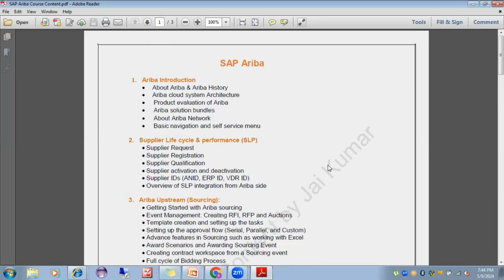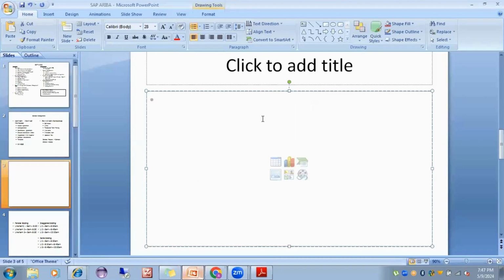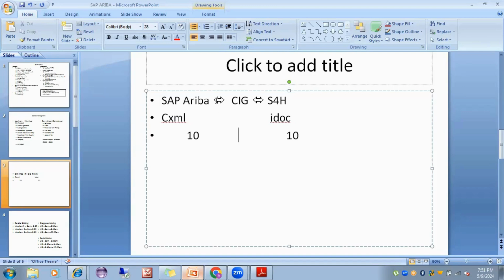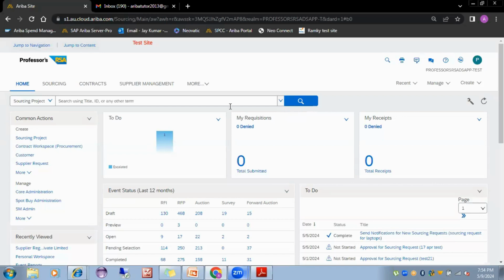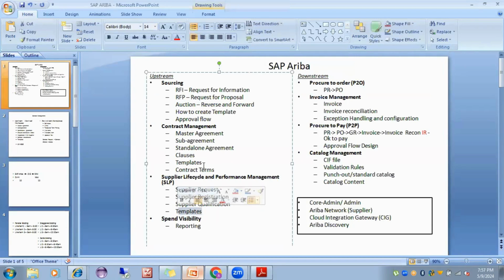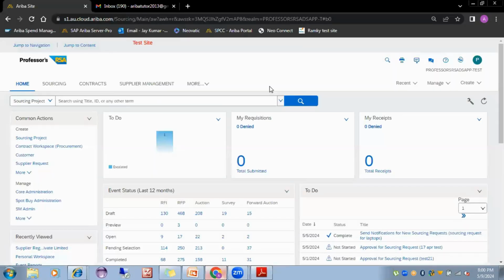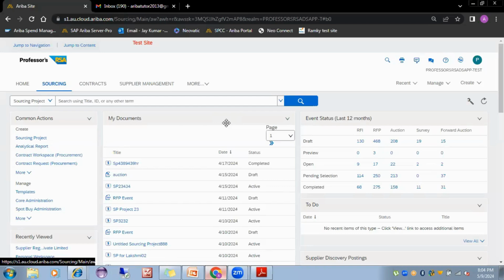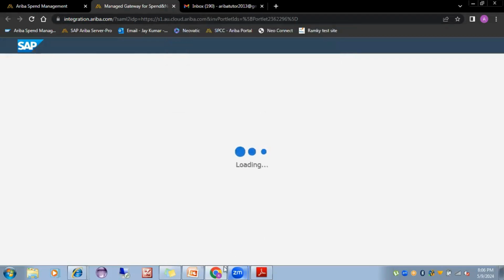SAP ARIBA Training : Mastering SAP - Complete Guide & Implementation Projects | Srijan Institute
Welcome to our comprehensive SAP ARIBA training session!
as we explore the world of SAP, the leading ERP software that powers businesses globally. From understanding its origins to mastering its implementation, this video covers it all.

Learn about SAP's core modules including SD, MM, PP, QM, PM, HR, and BTP. Discover how SAP enables companies to streamline their business processes and operate in a real-time environment.

Dive into SAP implementation projects, from initial planning to ongoing support. Gain insights into becoming a SAP expert and unlocking new career opportunities.

📌 Ready to take your SAP skills to the next level?